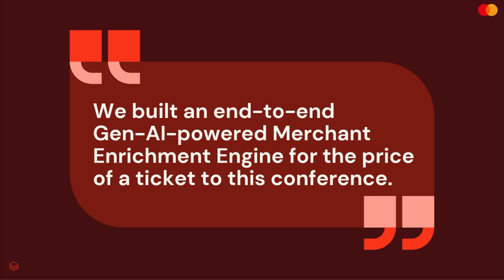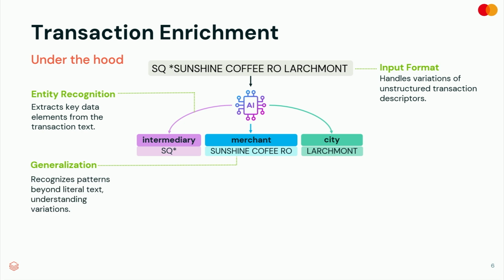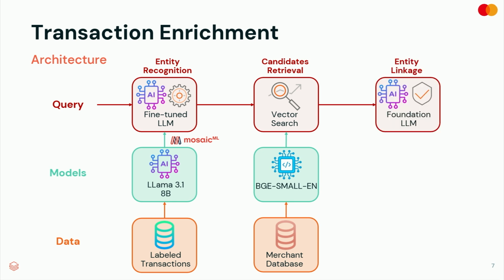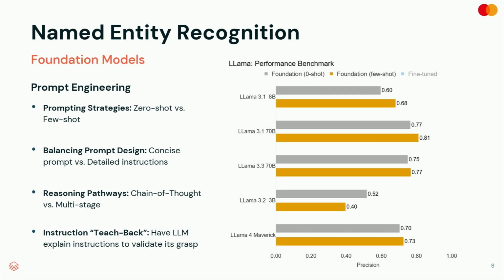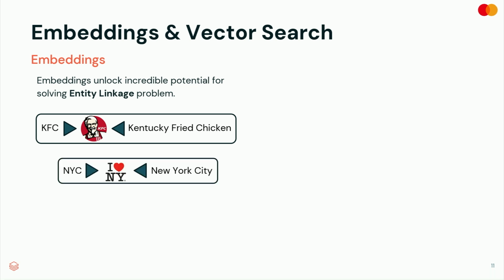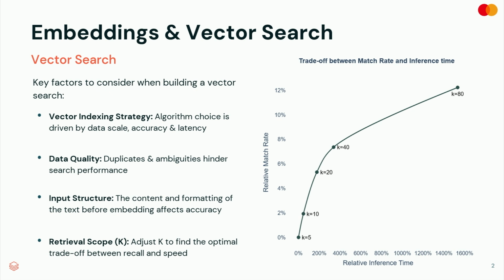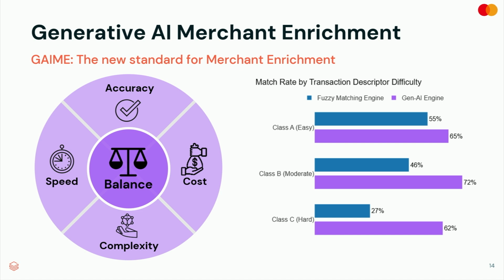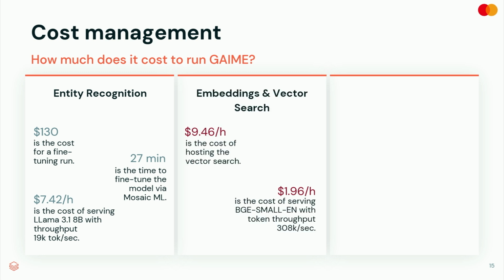Generative AI Merchant Matching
Our project demonstrates building enterprise AI systems cost-effectively, focusing on matching merchant descriptors to known businesses. Using fine-tuned LLMs and advanced search, we created a solution rivaling alternatives at minimal cost. The system works in three steps: A fine-tuned Llama 3 8B model parses merchant descriptors into standardized components. A hybrid search system uses these components to find candidate matches in our database. A Llama 3 70B model then evaluates top candidates, with an AI judge reviewing results for hallucination. We achieved a 400% latency improvement while maintaining accuracy and keeping costs low and each fine-tuning round cost hundreds of dollars. Through careful optimization and simple architecture for a balance between cost, speed and accuracy, we show that small teams with modest budgets can tackle complex problems effectively using this technology. We share key insights on prompt engineering, fine-tuning and cost and latency management.

Talk By: Tomáš Drietomský, Senior Data Scientist, Mastercard